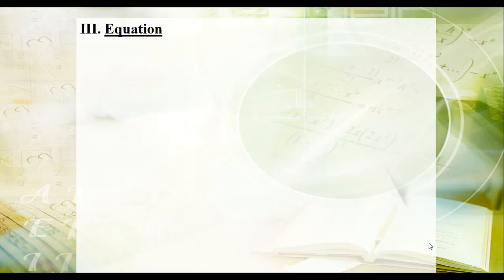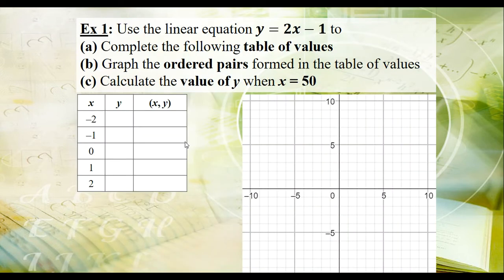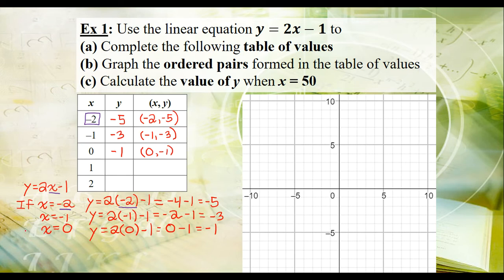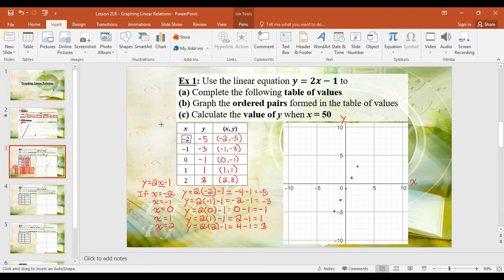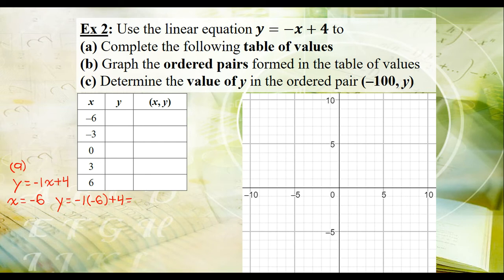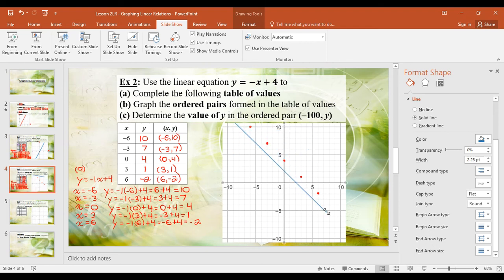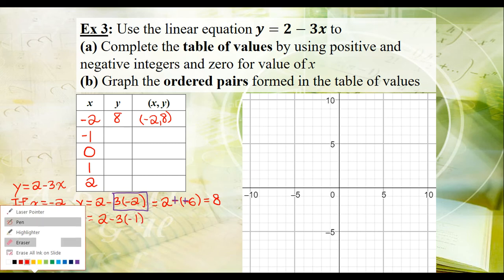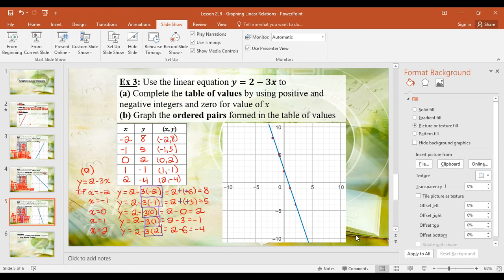Linear Relations Lecture #2 - Graphing Linear Relations